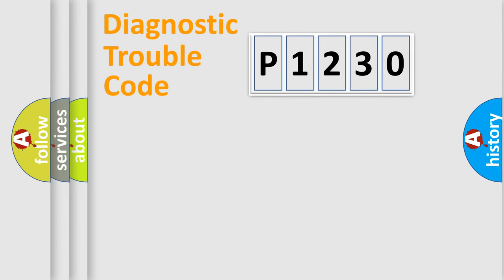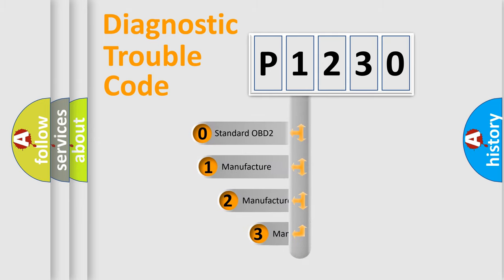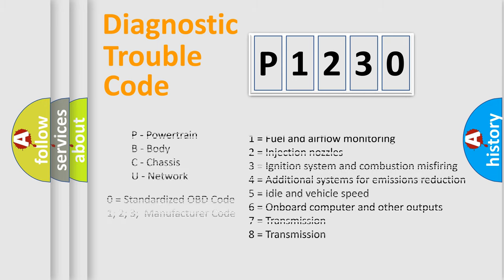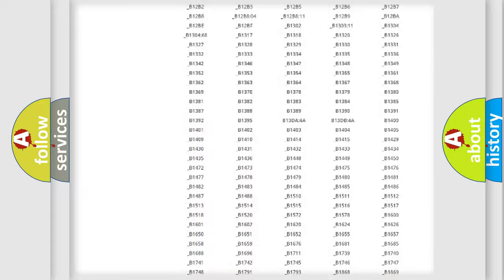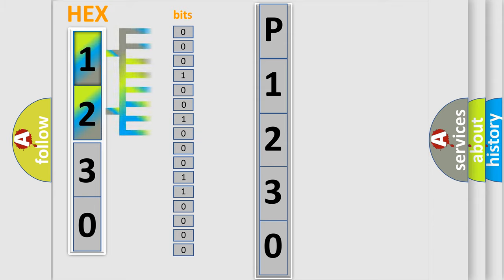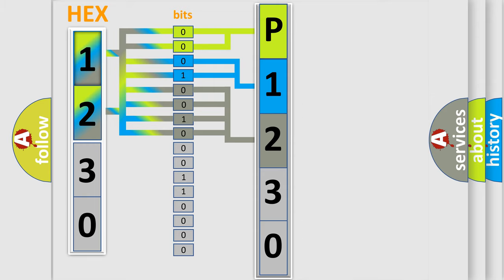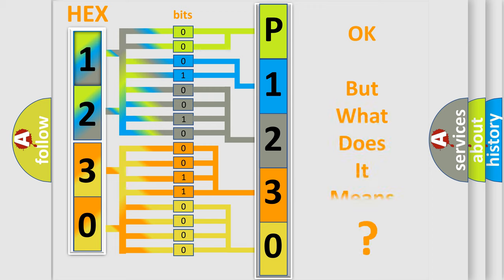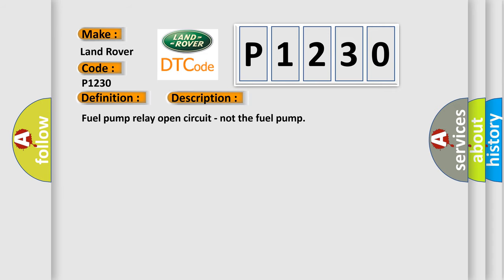DTC Landrover P1230 Short Explanation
Contents:
0:21 Basic DTC analysis according to OBD2 protocol standard.
1:48 Insight into programming
2:58 A diagnostically understandable description of the Diagnostic Trouble Code
3:05 Basic error definition

Make
Land Rover
Code
P1230
Definition
Fuel pump relay malfunction
Description
Fuel pump relay open circuit - not the fuel pump